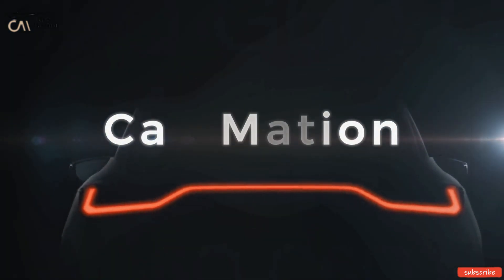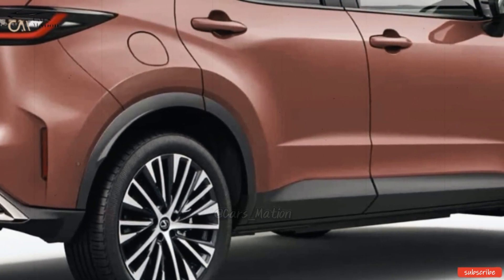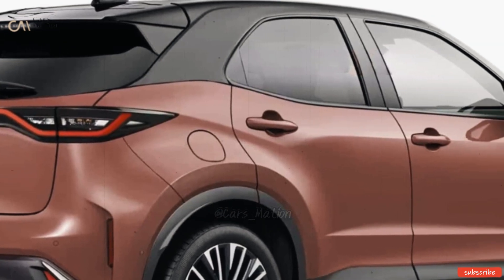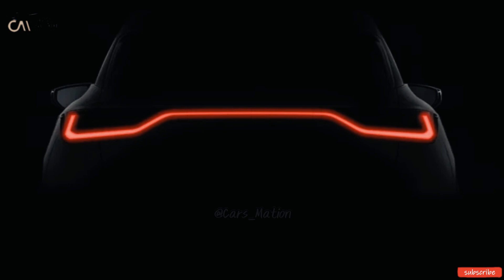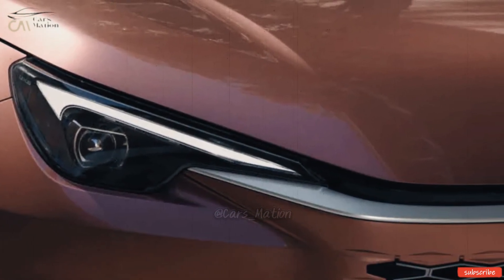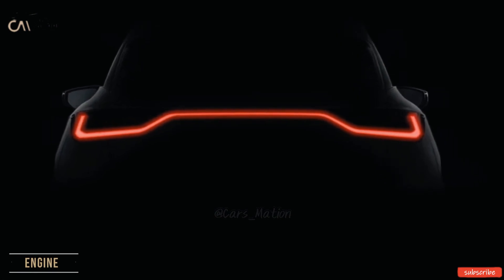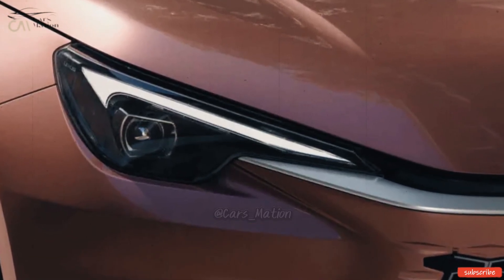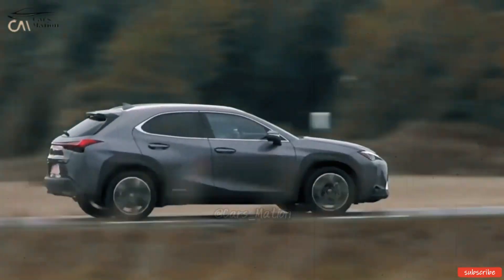2024 Lexus LBX Revealed: A Teased That You Don't Want To Miss !!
In this video, we are thrilled to reveal the stunning 2024 Lexus LBX, a luxury SUV that will redefine the driving experience. Get ready to embark on a journey into the future of automotive innovation as we showcase the mind-blowing features and cutting-edge technology that the 2024 Lexus LBX has to offer. From its sleek design to its state-of-the-art interior, this vehicle is a true masterpiece.

Join us as we explore every aspect of the 2024 Lexus LBX, from its powerful performance to its advanced safety features. Discover how this luxury SUV combines elegance, comfort, and performance like never before. Whether you're a car enthusiast or simply looking for your next dream ride, this is a video you don't want to miss.